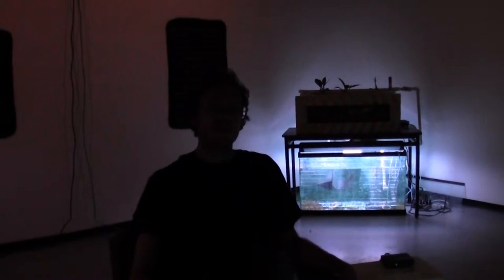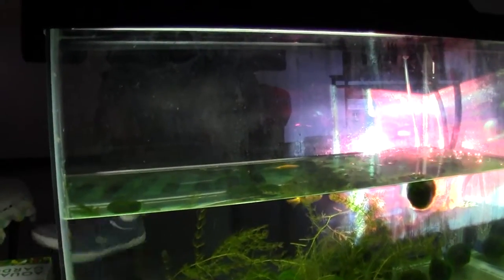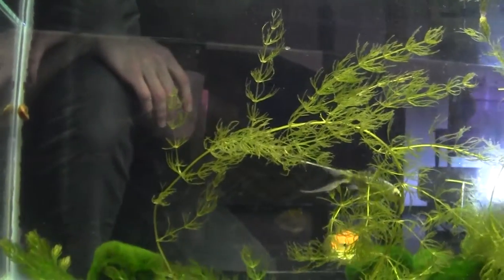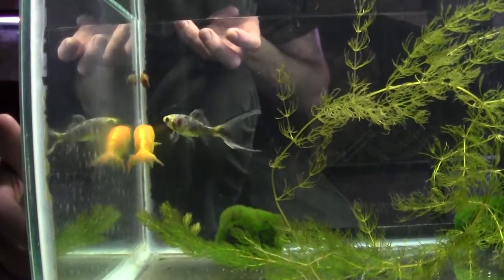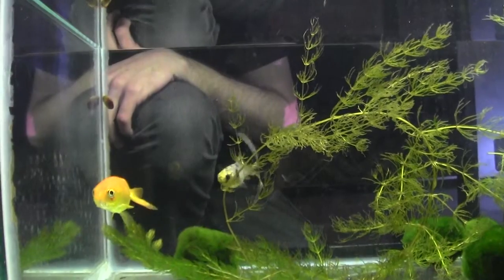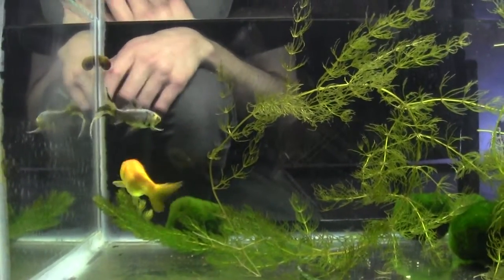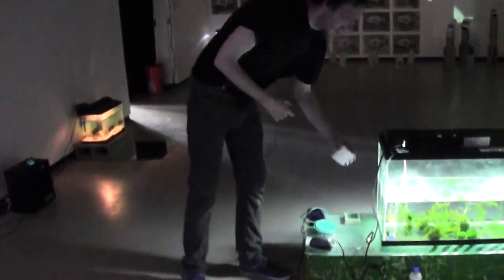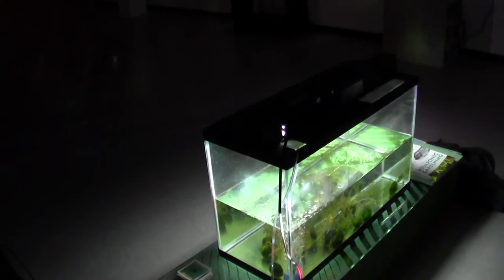Michael Nannery MFA Exhibition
Fish Tanks. And beyond.